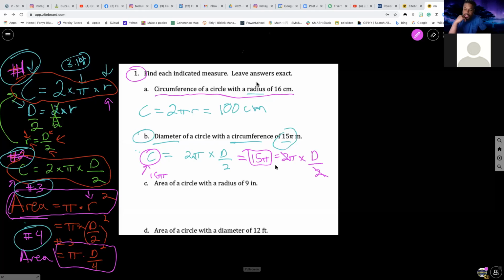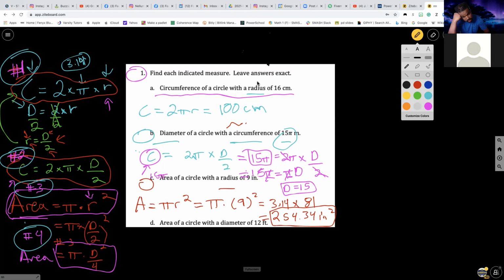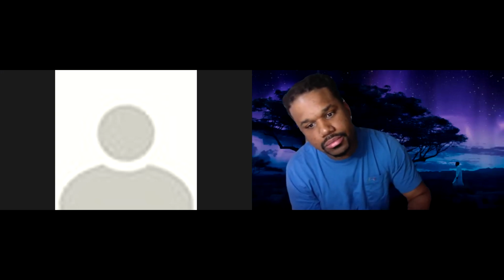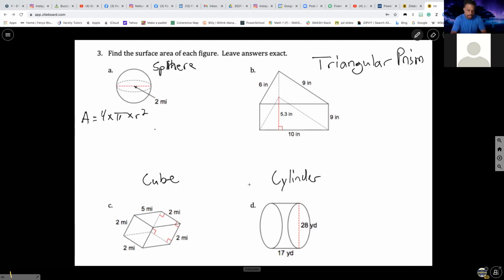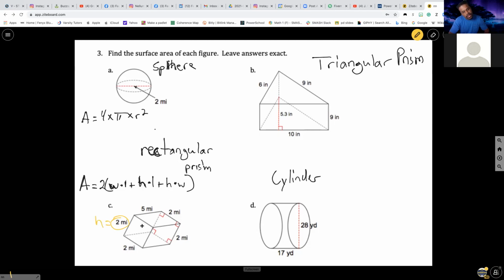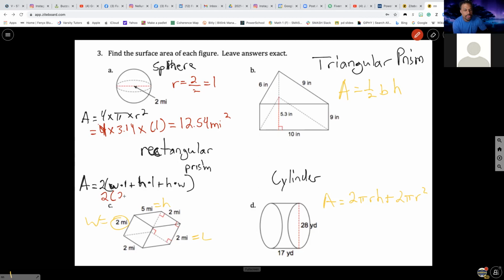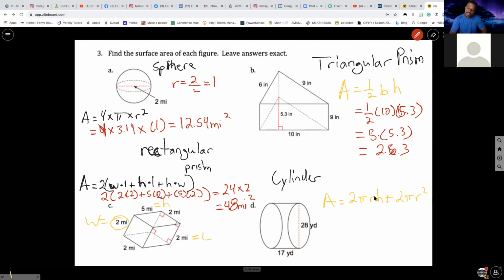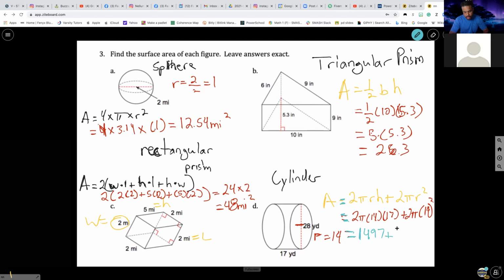Circles, Circumference, and Radius